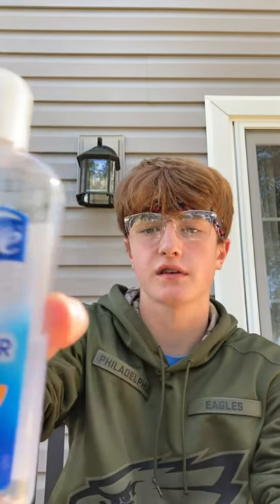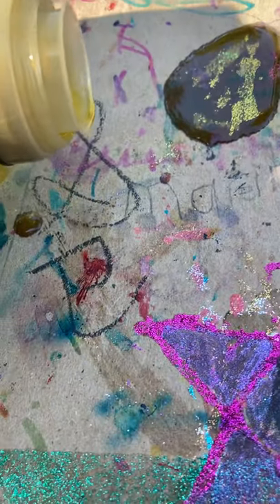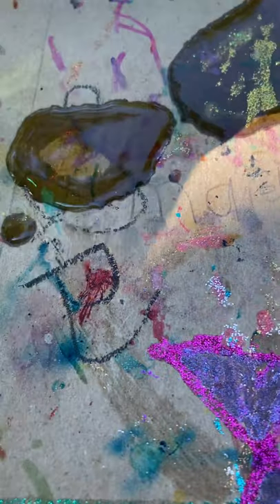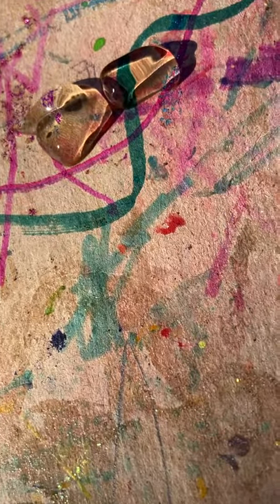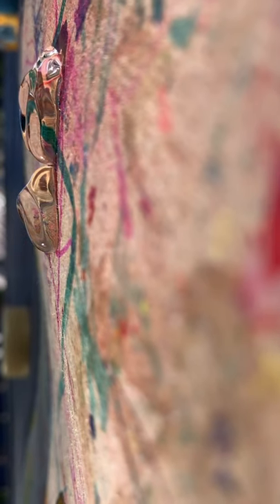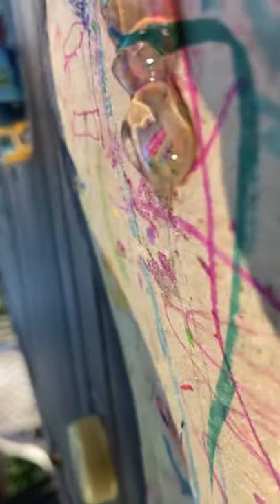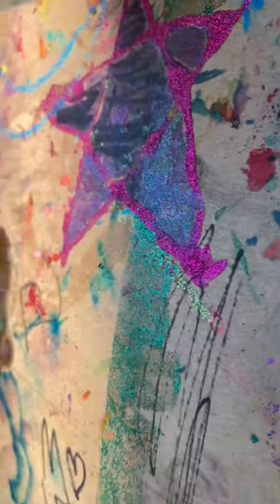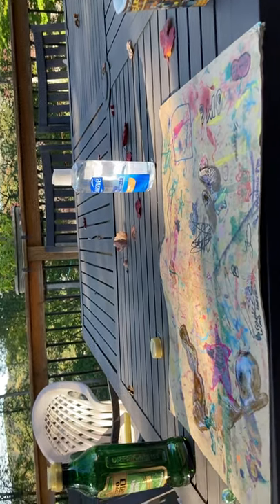Ryan Sellers Cohesion Lab